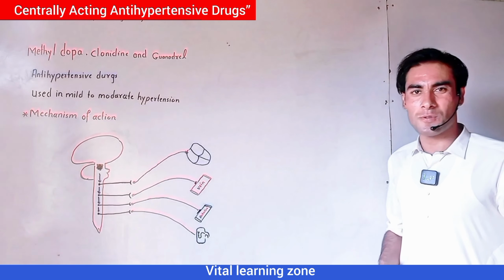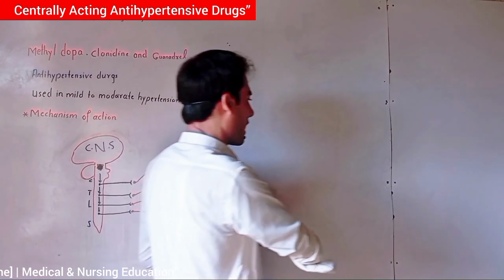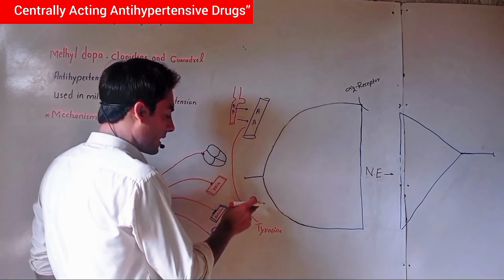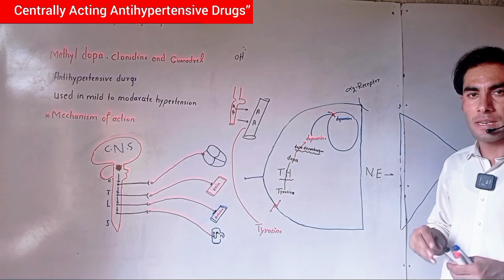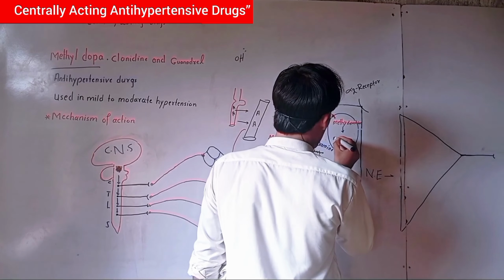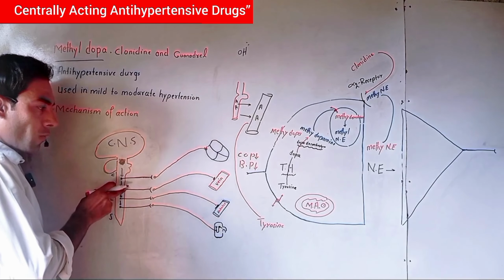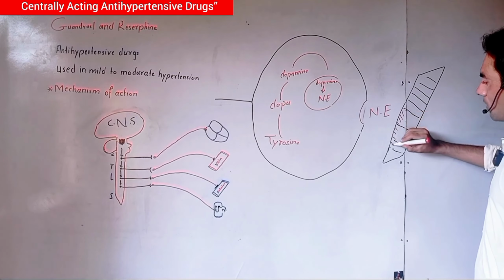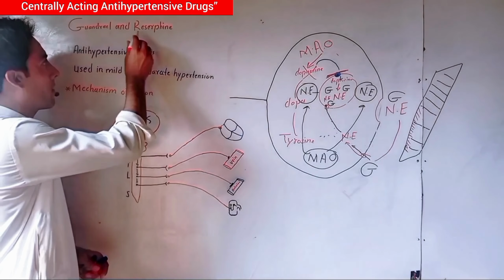Antihypertensive drugs||centrally acting antihypertensive drugs